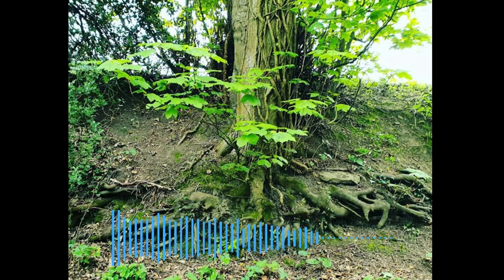Journeying Through Leeds Countryside: From Garforth to Barwick in Elmet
Embark on a captivating journey along the Leeds Country Way as we traverse from the bustling town of Garforth to the charming village of Barwick in Elmet. This 62-mile circular trail unveils the hidden gems that lie just beyond the city's vibrant heart.

Our adventure begins in Garforth, where we navigate through the fringes of urban development, leaving behind the hum of traffic and towering structures. As we venture deeper into the countryside, we are greeted by a tapestry of enchanting landscapes. Serpentine lanes wind their way through verdant fields, while woodland paths whisper tales of the ancient kingdom that once thrived in this region.

Along the way, we encounter poignant reminders of World War I, where brave soldiers paid the ultimate sacrifice. In the village of Barwick in Elmet, we stand beneath one of England's largest maypoles, temporarily dismantled for restoration. Its towering presence serves as a testament to the enduring spirit of the community.

Unwind and immerse yourself in the tranquility of the Leeds Country Way as we unveil its captivating beauty and rich history. Join us for this enchanting journey through the heart of Yorkshire's countryside.